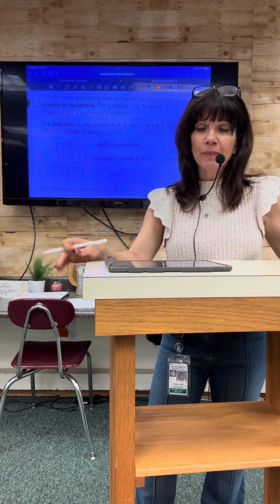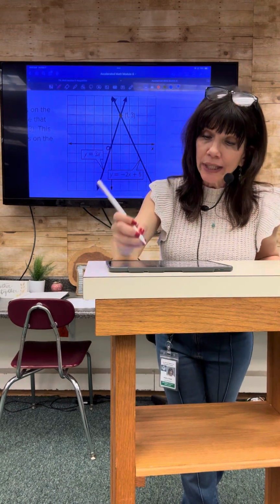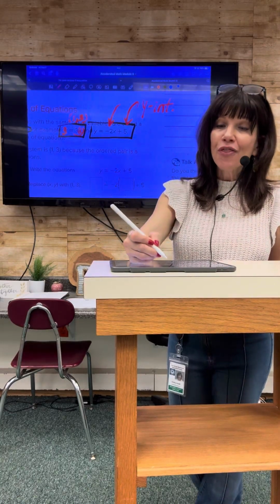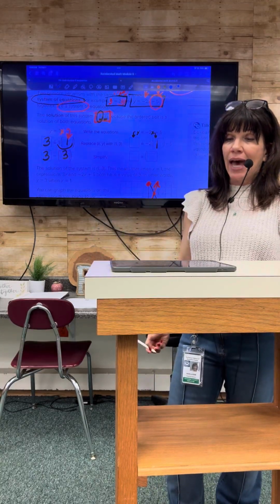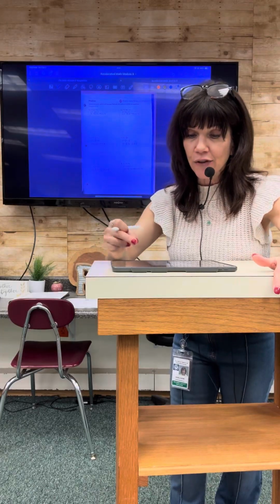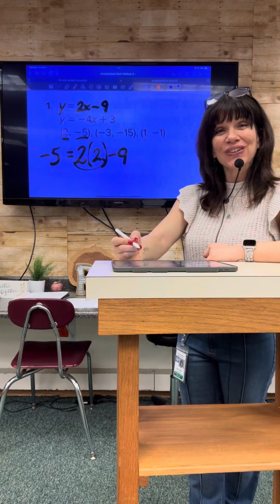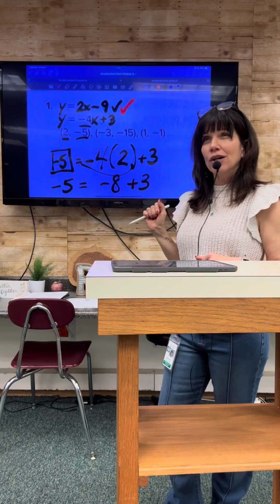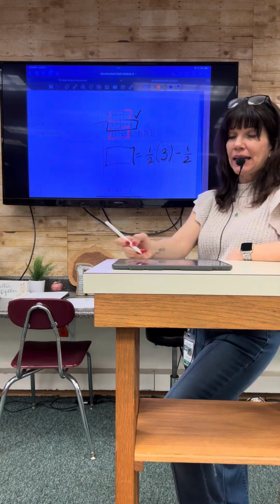Lesson 8-1 Accelerated Grade 7 Math Systems of Equations